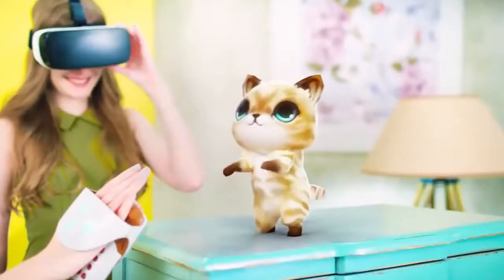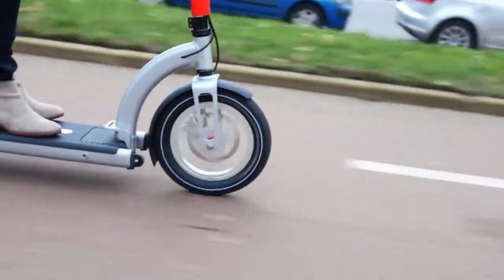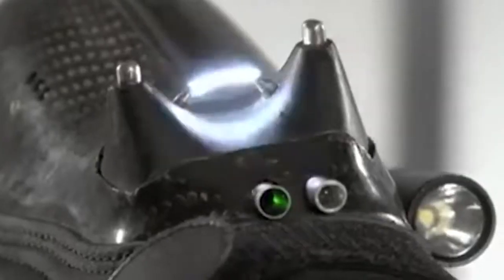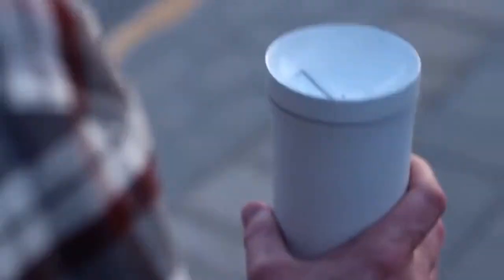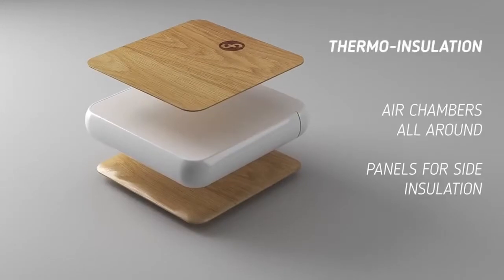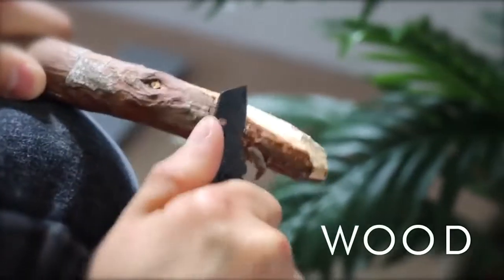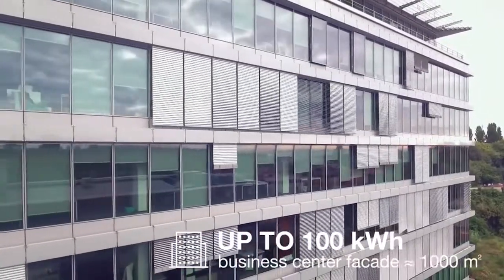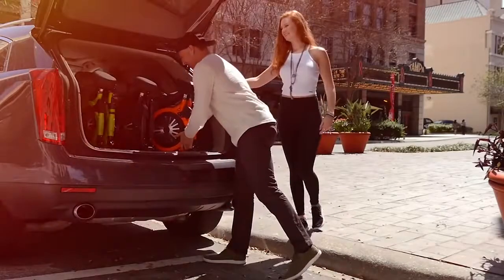10 INCREDIBLY AWESOME GADGETS YOU MUST SEE 2018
Must checkout these top 10 gadgets!

gadgets,
gadgets under,
gadgets and gizmos,
gadgets 360,
gadgets for dogs,
gadgets for kids,
gadgets for school,
gadgets to buy,
gadgets review,
gadgets and grain,
gadgets and gizmos songs,
gadgets and gizmos vbs songs,
gadgets addict,
gadgets available,
gadgets and gear,
gadgets apple,
gadgets at home,
gadgets bd,
gadgets bangla,
gadgets baratos,
gadgets bag,
gadgets band,
gadgets boy,
gadgets byte,
gadgets bandolier roblox,
gadgets best,
gadgets box,
gadgets mula b,
gadgets car,
gadgets channel,
gadgets cheap,
gadgets controller loadout,
gadgets commercial,
gadgets cooking,
gadgets cartoon,
gadgets cool,
gadgets camera,
 dps loadout 2018 pvp,
gadgets deck,
gadgets doctor,
gadgets dps 2018,
gadgets dps loadout dcuo,
d i y gadgets,
fabriquer des gadgets d'espion,
gadgets d'espion,
gadgets everyone needs,
gadgets empirical,
gadgets ebay,
gadgets edc,
gadgets español,
gadgets every student should have,
gadgets every parent must have,
gadgets explorer,
gadgets on amazon,
gadgets every guy should have,
e bike gadgets,
e ink gadgets,
o que e gadgets,
gadgets incriveis e baratos,
e-dison 15 gadgets,
gadgets legais e baratos,
gadgets uteis e baratos,
gadgets e drones,
e bike gadgets deutsch,
e-dison gadgets,
gadgets for car,
gadgets for iphone,
gadgets for students,
gadgets for home,
gadgets for iphone 8 plus,
gadgets for your car,
gadgets for ps4,
gadgets for cats,
gadget's go coaster,
gadgets gadgets,
gadgets guru,
gadgets galore,
gadgets guava juice,
gadgets gif,
gadgets geeks,
gadgets garage,
gadgets game,
gadgets girl,
g gadgets channel,
big g gadgets,
pubg gadgets,
g-4-gadgets,
g 4 gadgets malayalam,
gadgets hero,
gadgets hacks,
gadgets homemade,
gadgets hindi,
gadgets home,
gadgets house,
gadgets haul,
gadgets hacker,
gadgets high tech,
gadgets history,
gadgets in nepal,
gadgets in amazon,
gadgets in fortnite,
gadgets in bd,
gadgets in hindi,
gadgets india,
gadgets in class,
gadgets in japan,
gadgets in real life,
gadgets in pakistan,
i gadgets stuff,
i phone gadgets,
i spy gadgets,
gadgets june,
gadgets june 2018,
gadgets japan,
gadgets july 2018,
gadgets jogja,
gadgets jetpack joyride,
gadgets joinery,
gadgets j2 pro,
gadgets j6,
gadgets j7 pro,
gadgets kitchen,
gadgets knife,
gadgets kitchen 2018,
gadgets kick,
gadgets ki duniya,
gadgets kitchen best,
gadgets keychain,
gadgets kacamata,
gadgets kaise banaye,
gadgets kada,
rated k gadgets,
gadgets loadout,
gadgets loadout dcuo,
gadgets laptop,
gadgets light,
gadgets like iron man,
gadgets linus,
gadgets low price,
gadgets laser,
gadgets life hacks,
gadgets less than 1000,
gadgets match,
gadgets malayalam,
gadgets movie,
gadgets man,
gadgets mobile,
gadgets made from wood,
gadgets malta,
gadgets must have,
gadgets meaning,
gadgets made at home,
alpha m gadgets,
gadgets now,
gadgets nepal,
gadgets news,
gadgets ndtv,
gadgets natalies outlet,
gadgets network,
gadgets name,
gadgets notes,
n gadgets k300 quadcopter drone with hd camera,
n gadgets k300c quadcopter drone with hd camera for under 14 age child,
guns n gadgets,
tech n gadgets,
gadgets and gadgets,
gadgets and gaming,
gadgets n goodies mod,
gadgets n' goodies,
gadgets on wish,
gadgets on malayalam,
gadgets on ebay,
gadgets on save the world,
gadgets on amazon under 50,
gadgets on amazon india,
gadgets on daraz,
gadgets on flipkart,
gadgets on amazon for car,
o que são gadgets,
gadgets para o quarto,
gadgets para passar o tempo,
gadgets para o free fire,
gadgets portal,
gadgets pvp,
gadgets pvp loadout,
gadgets plus ultra,
gadgets put to the test,
gadgets para celular,
gadgets pro,
gadgets plus ultra roblox,
gadgets phone,
gadgets power dcuo,
gadgets para huawei p smart,
gadgets quality pro,
gadgets quality pro s9,
gadgets quality pro note 5,
gadgets quality pro huawei,
gadgets russian,
gadgets ring,
gadgets review channel,
gadgets review in hindi,
gadgets redmi 5,
gadgets roma,
wagon r gadgets,
gadgets studio,
gadgets superpowers,
gadgets song,
gadgets spy,
gadgets stw,
gadgets show,
gadgets shield,
gadgets smart,
gadgets school,
gadgets shoes,
xbox one s gadgets,
s'mores gadgets,
gadgets test,
gadgets to use,
gadgets to buy on amazon,
gadgets to make,
gadgets toys,
gadgets tech,
gadgets that can give you superpowers,
gadgets that give you powers,
gadgets therapy,
gadgets unboxing,
gadgets 4 u,
gadgets you need,
best gadgets you can buy,
gadgets view,
gadgets videos,
gadgets verge